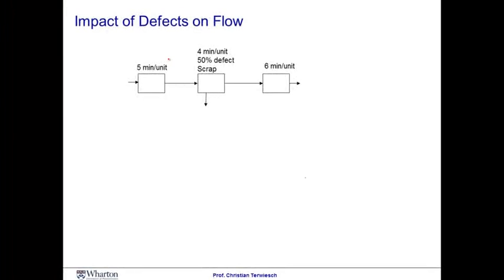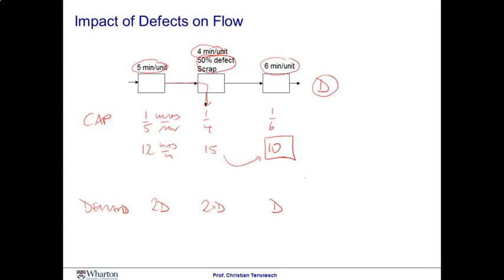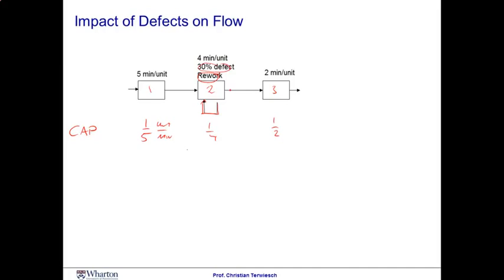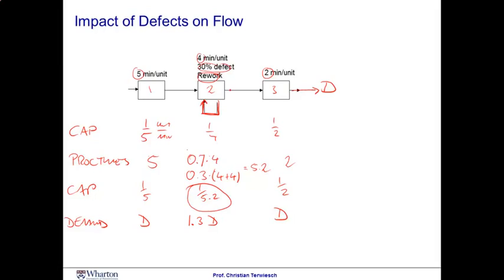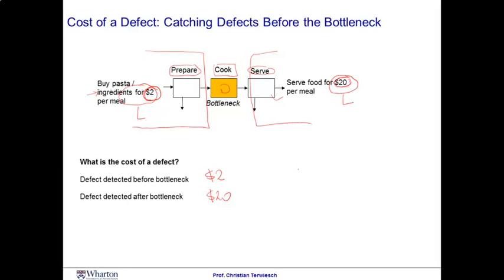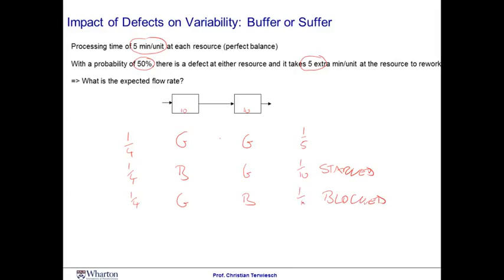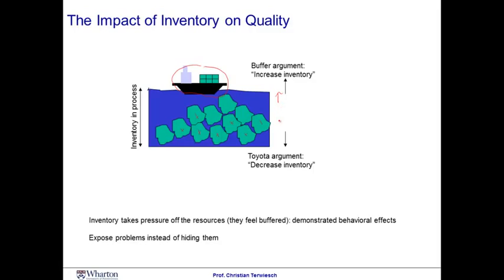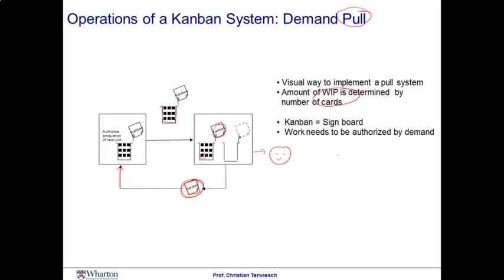8 2 Module 5 Session 2 Video